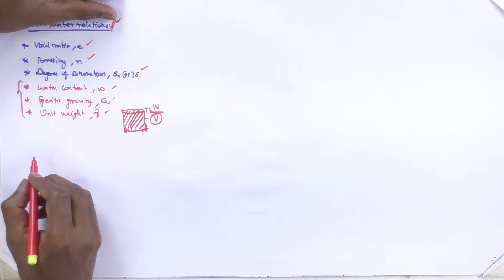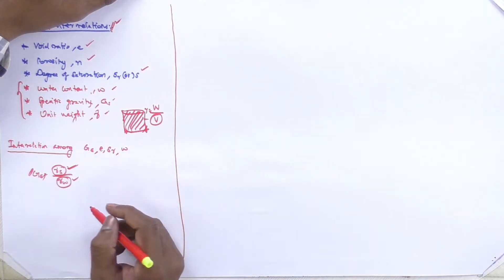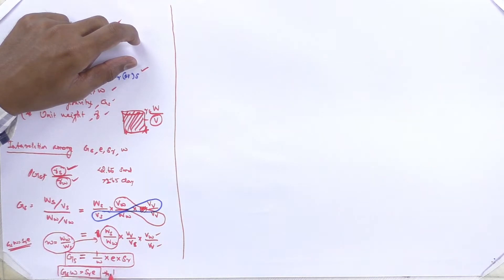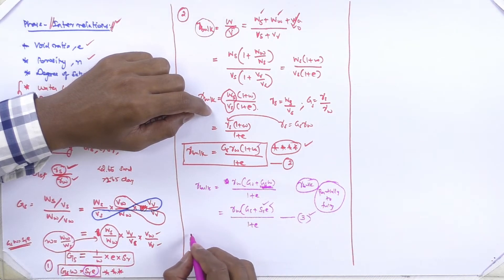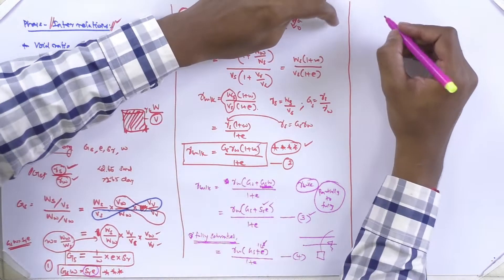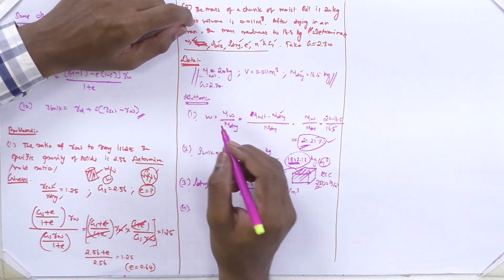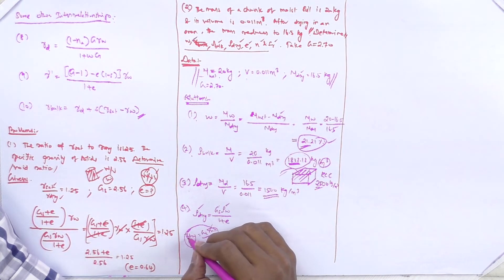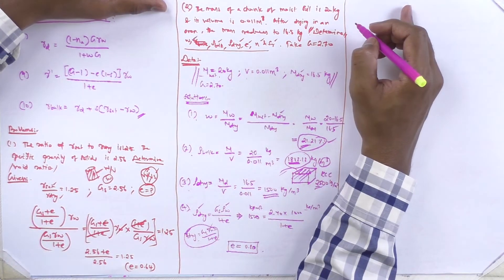Soil Mechanics - Phase Relationship - Problems Solving